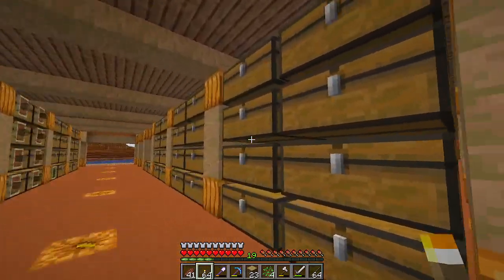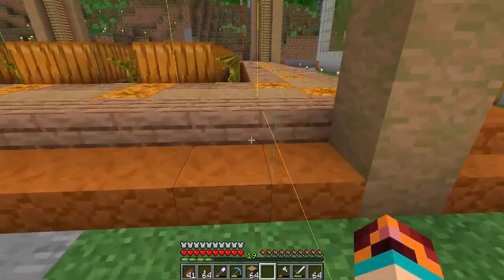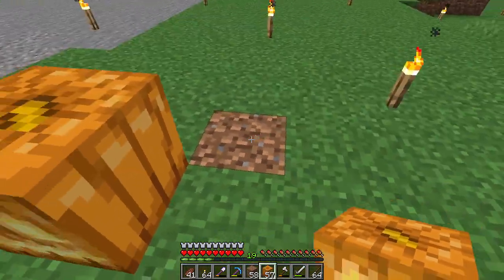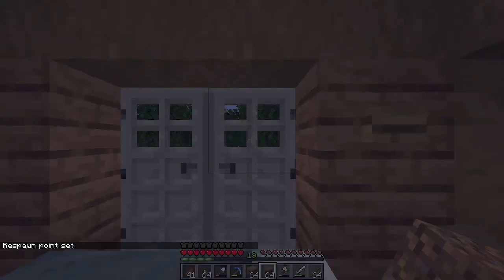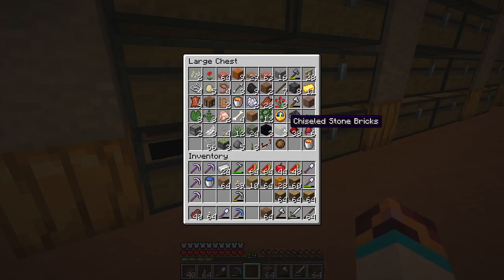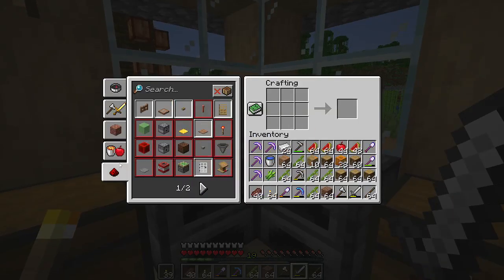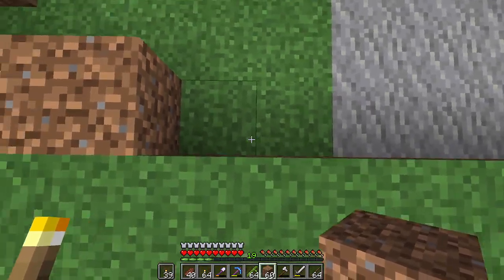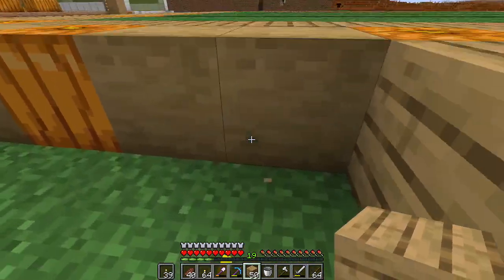Minecraft 365 - 2022 - April 5th - Starting a Melon Farm